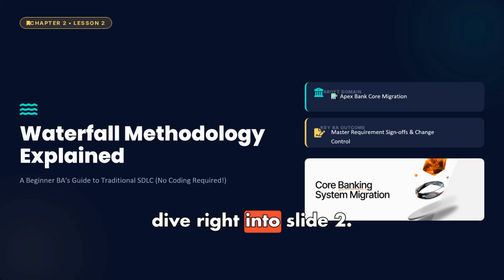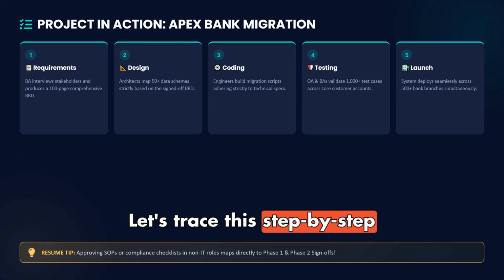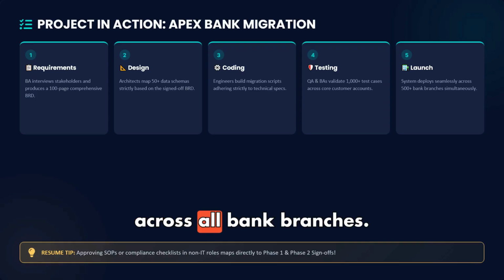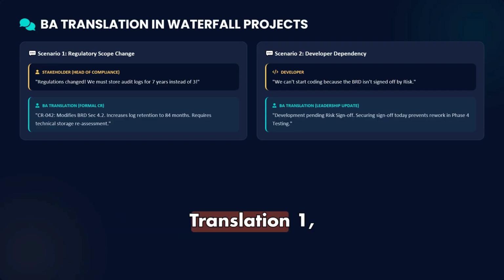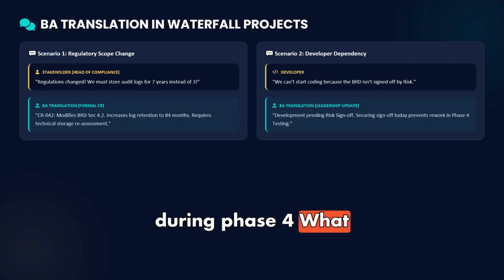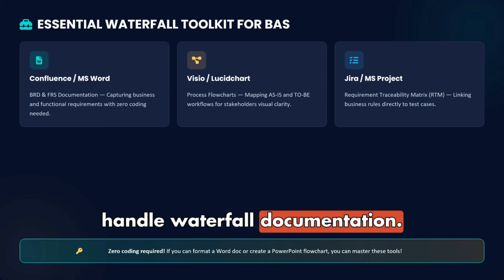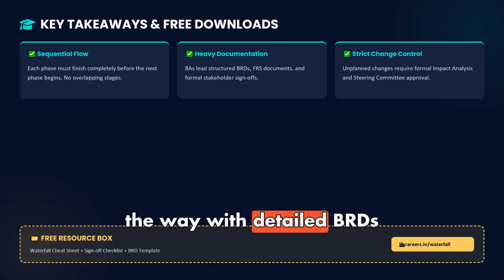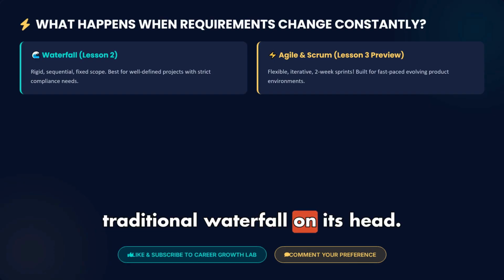Why Banks Still Use Waterfall SDLC? BAs Must Know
Learn how the Waterfall Methodology works in real-world Banking software projects. Master BRD sign-offs, SDLC phases, and scope control with zero coding required!

Ever wondered how traditional, large-scale software projects are delivered using the Waterfall Methodology? 🌊

Learn how Waterfall works in real-world Banking software projects. Master BRD sign-offs, SDLC phases, and scope control with zero coding.
Big banks still use Waterfall for compliance — and BAs are the gatekeepers.
📥 Free Waterfall SDLC for BAs Guide: bacareers.in/waterfall
0:00 - Why Banks Don't Use Agile for Core Banking
0:50 - Waterfall Phases Explained
2:15 - BRD Sign-offs in Banking
3:30 - Scope Control & Compliance
5:00 - When to Use Waterfall vs Agile

Why Big Banks STILL Use Waterfall SDLC (And BAs Need It!)

In Chapter 2, Lesson 2 of our Business Analyst Foundations Series, we break down the Waterfall SDLC model step-by-step using a real-world Banking Core System Migration project!

If you are coming from sales, customer support, banking operations, teaching, or admin, understanding Waterfall is essential for mastering requirement sign-offs and cracking your BA job interviews.

⏱️ TIMESTAMPS:
00:00 - Introduction & The Waterfall Concept
00:40 - Core Waterfall Breakdown & Analogy
01:25 - Practical Scenario Walkthrough (Apex Bank Project)
02:15 - The Biggest Waterfall Pitfall BAs Must Avoid
03:05 - Practical Dialogue Breakdown: Stakeholder vs. BA
03:55 - Best Practices & Tools for Waterfall BAs
04:40 - How to Frame Waterfall Experience on Non-IT Resumes
05:25 - Summary & Free Resource Download Link
06:00 - Teaser for Next Video: Agile & Scrum

Welcome to Career Growth Lab 👋 Formerly BA Careers

This channel is for students, freshers, and working professionals who want to build a successful career in Business Analysis, IT, and modern digital roles—even if you’re starting from a non-IT background.

Waterfall Methodology Explained for Beginners: Traditional SDLC (No Coding Required!)

Here you will learn:

✔️ How to become a Business Analyst step by step
✔️ Business Analyst salary insights (real market data)
✔️ BA interview questions and answers
✔️ CBAP, ECBA & IIBA certification guidance
✔️ BRD vs FRD explained
✔️ Requirement gathering techniques
✔️ Non-IT to Business Analyst career transition

If you are:

A fresher looking to start a BA career
A working professional planning career switch
Confused about BA certifications
This channel will give you practical, real-world guidance.

Regards
BA Careers. / bacareers
Career Growth Lab 👋

Follow us on below:
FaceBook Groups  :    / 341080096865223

Linked In  :   / pallavi-k-6b624118b
Pintrest    :  / businessanalystcareers